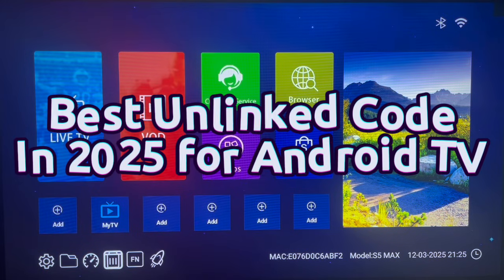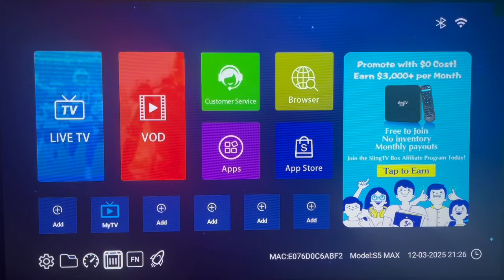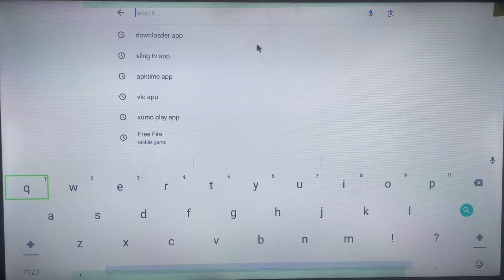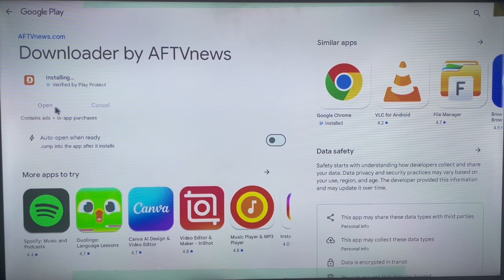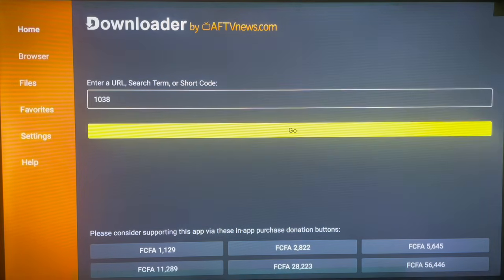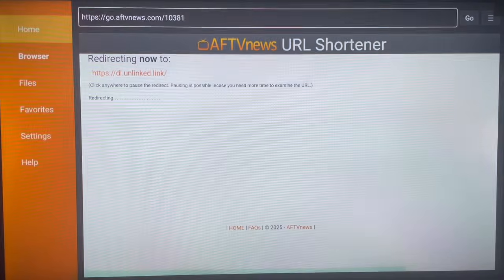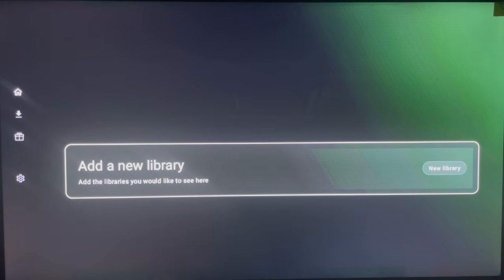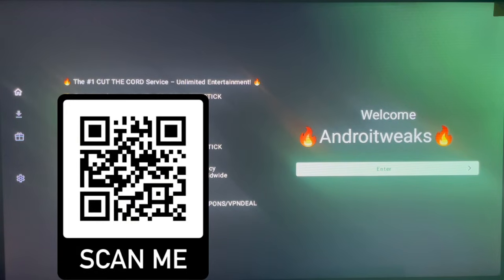💥The 2025’s Best Unlinked Code for Android TV | Updated & Verified!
💥2025’s Best Unlinked Code for Android TV | Updated & Verified!
The best Unlinked code for Android TV in 2025! Discover the top apps and updates you need right now.